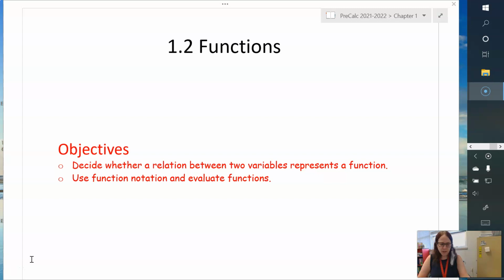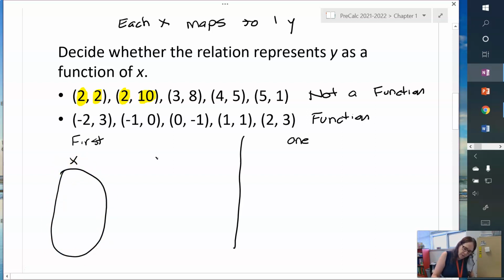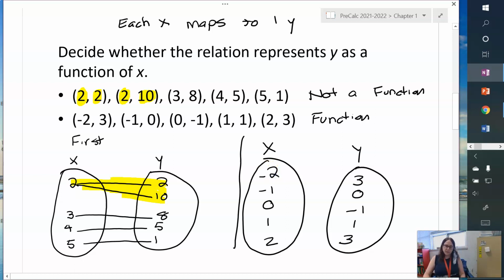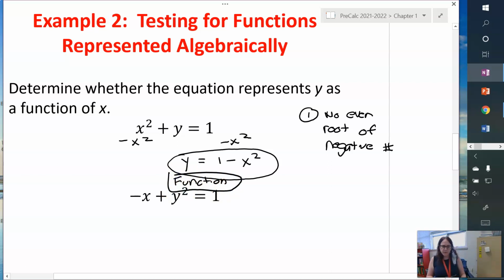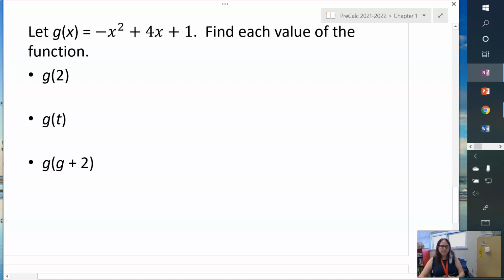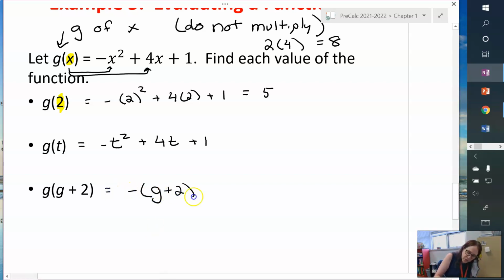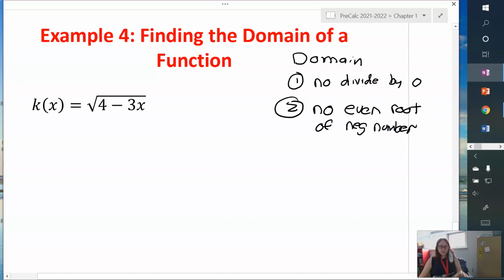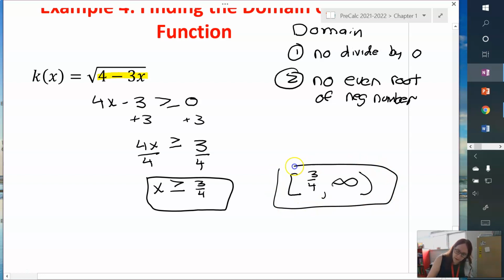Reg PreCalc 1.2 Functions